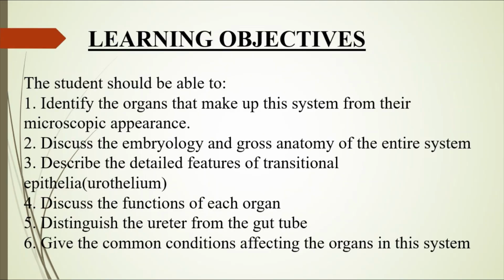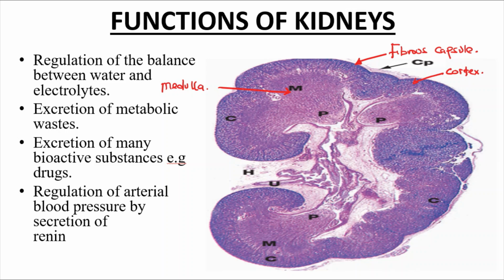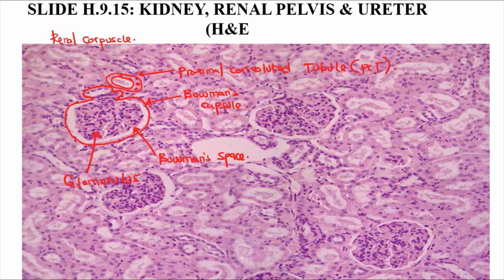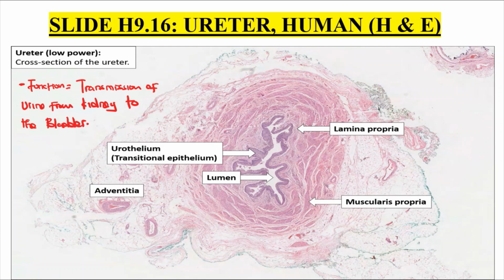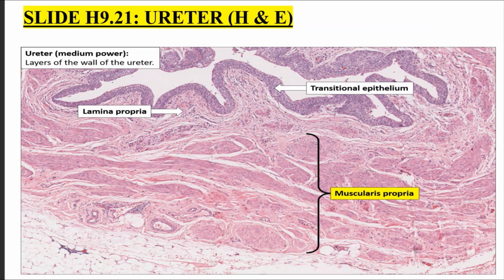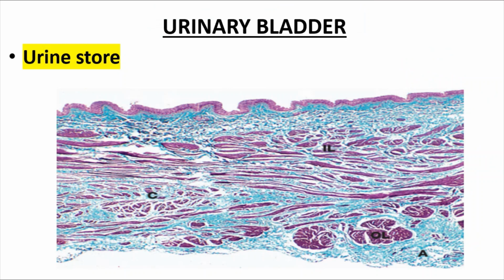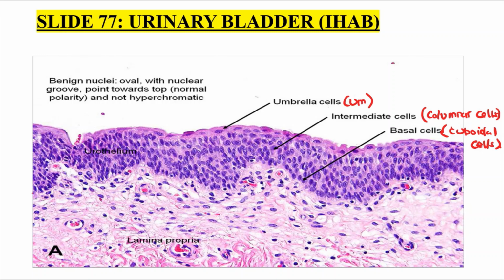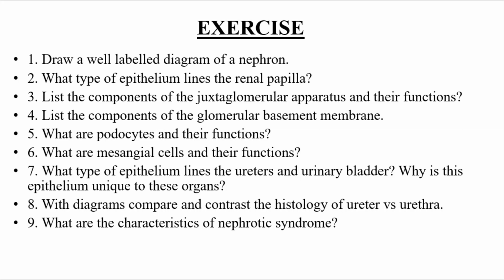Urinary System Histology | Lab 19 | Dr.Byson EM🩺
This Video Explains the Histology of the Urinary system.